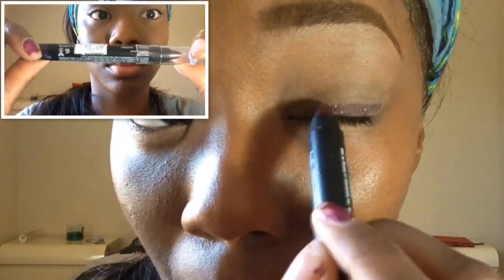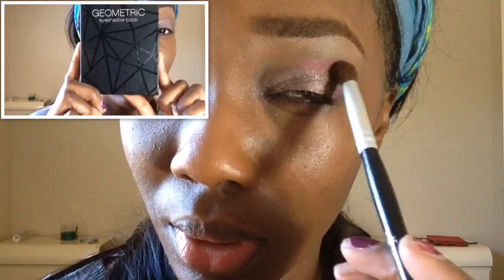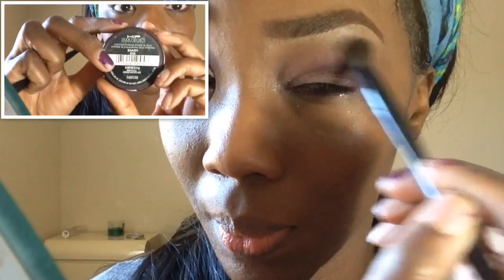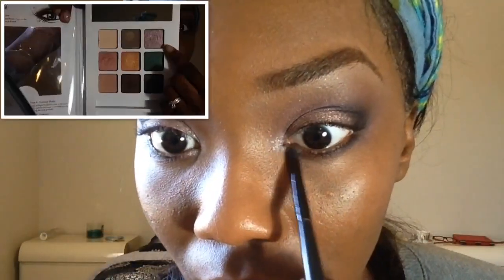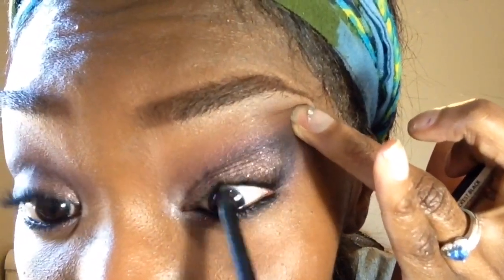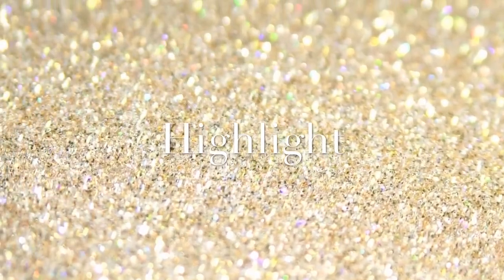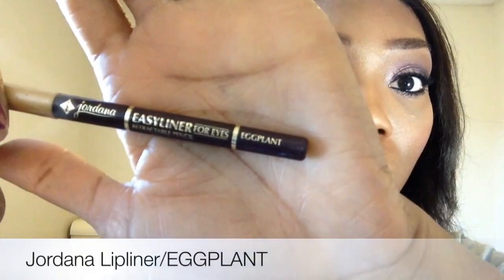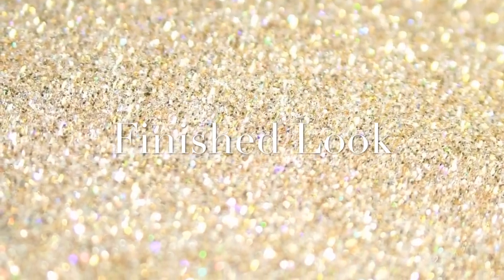Naughty or Nice Christmas Makeup Collab/w JlovelyBeauty12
I will fill in product information later, thank you for your patience and Merry Christmas!